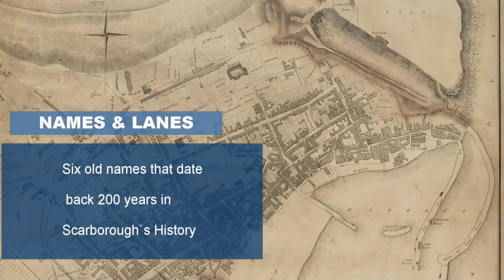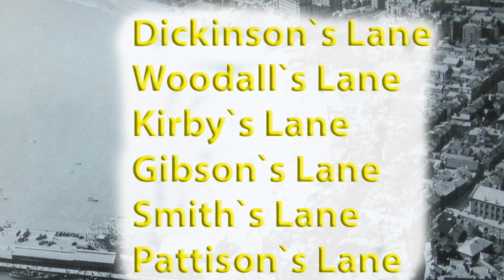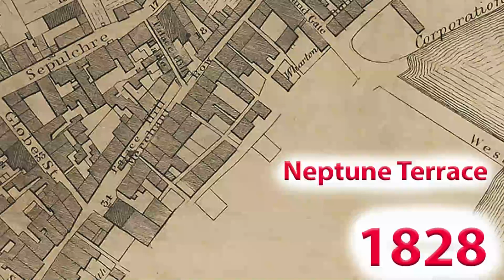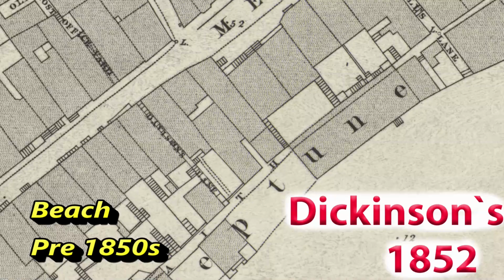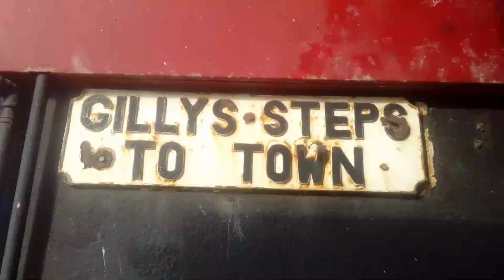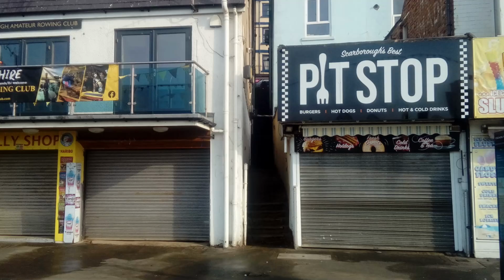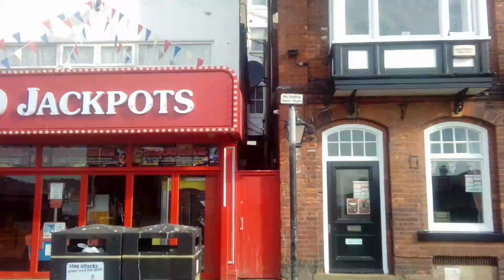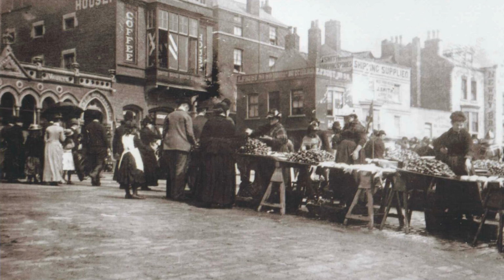Scarborough Neptune Terrace and Steps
Six alleys, steps and lanes in Scarborough that have been there for at least 200 years.